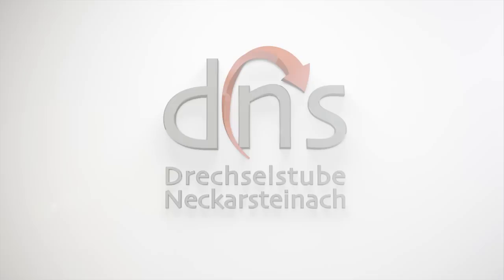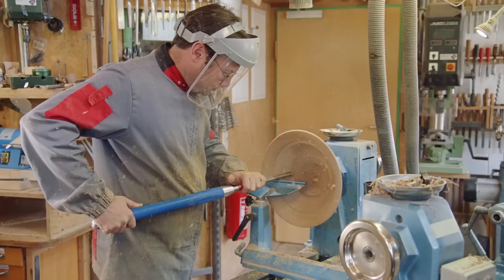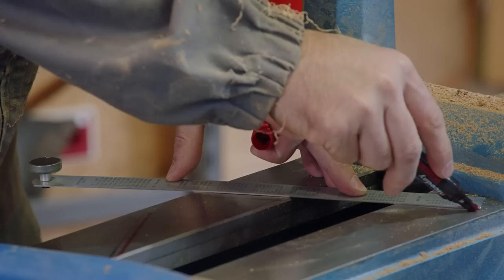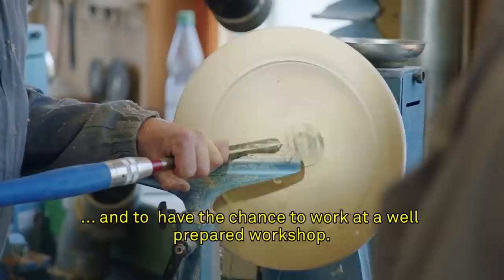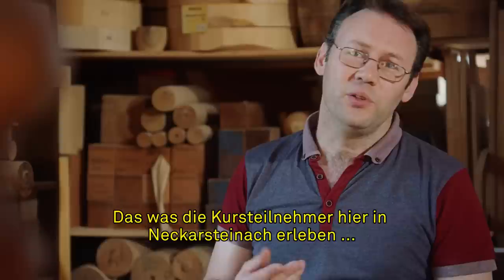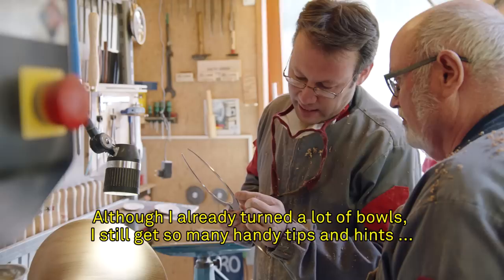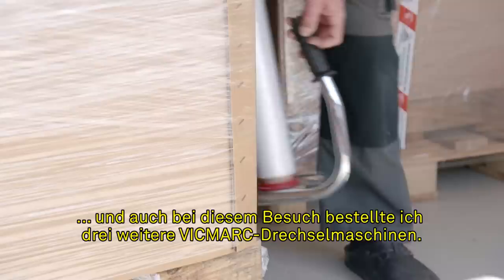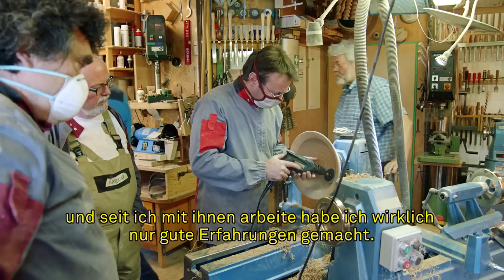Glenn Lucas at Drechselstube Neckarsteinach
Die Aufnahmen entstanden in der dns-Drechselstube Neckarsteinach während der Themen-und Profikurse mit Glenn Lucas vom 10. - 18. April 2015.